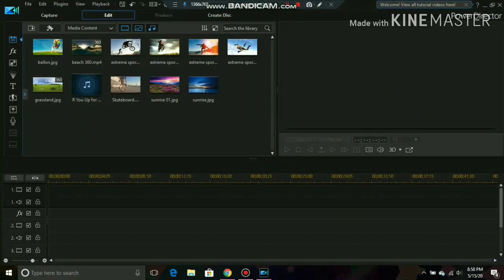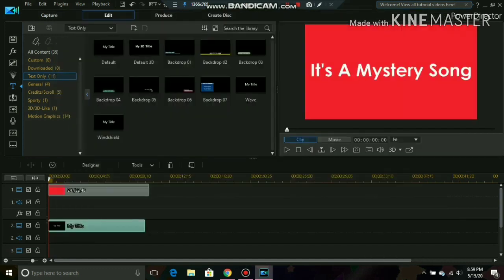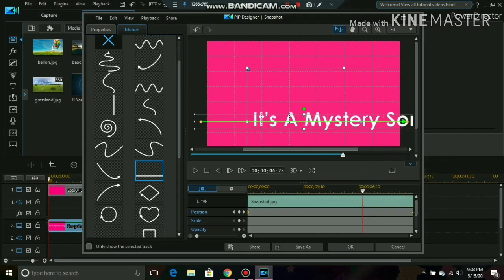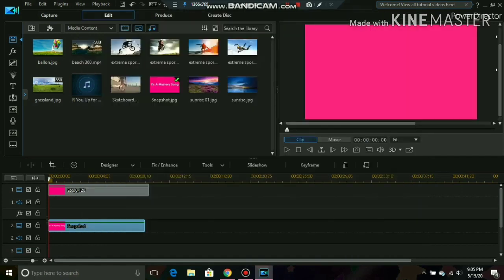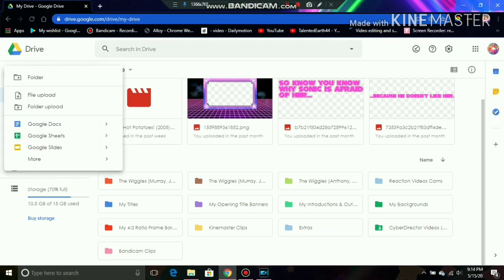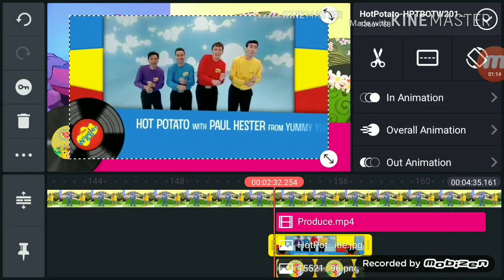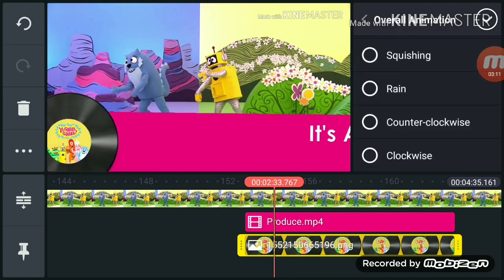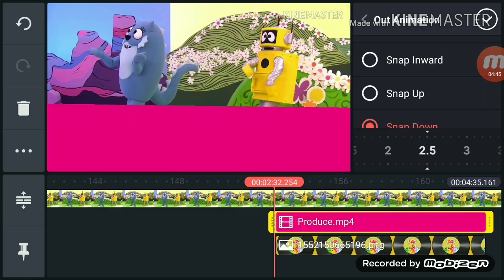To Make A Fanmade Opening Title Hot Potatoes The Best Of The Wiggles Style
Add me on Snapchat! Username: edrickmcdonald